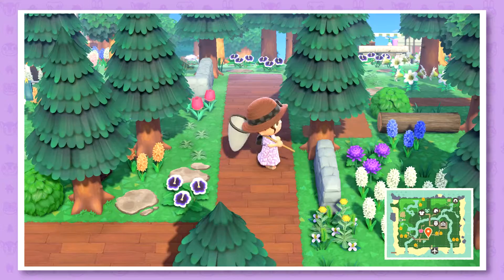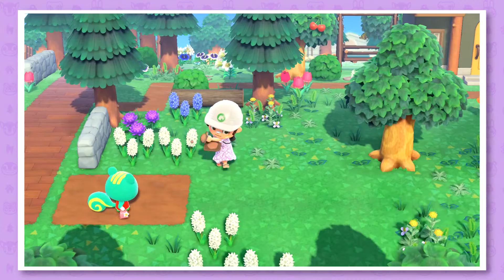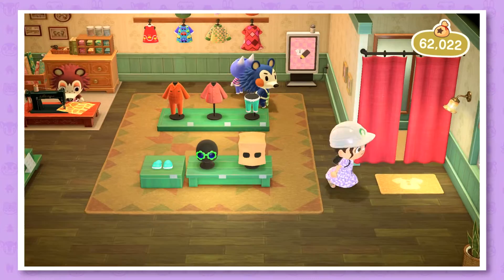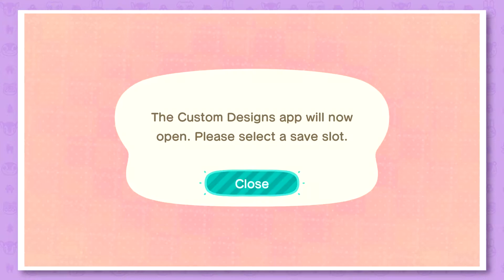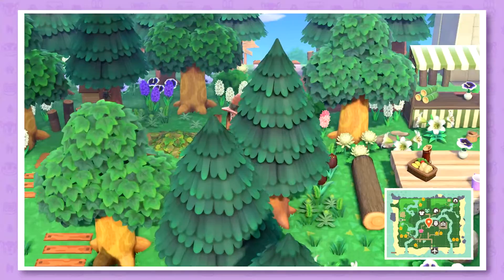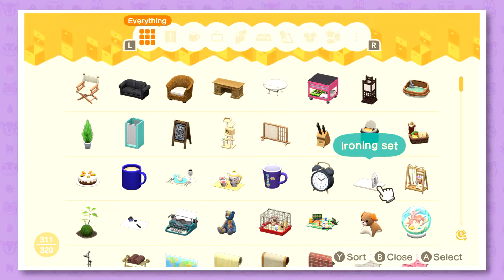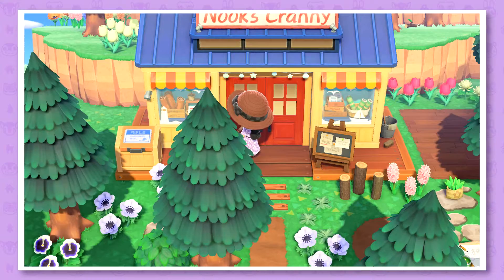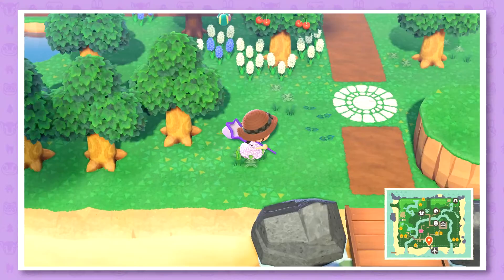NEW Designs for Birch 🌿 - Animal Crossing NEW HORIZONS Part 29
Hello and welcome to my Animal Crossing Channel! My name is Sarah and this channel is going to be all about Animal Crossing New Horizons!